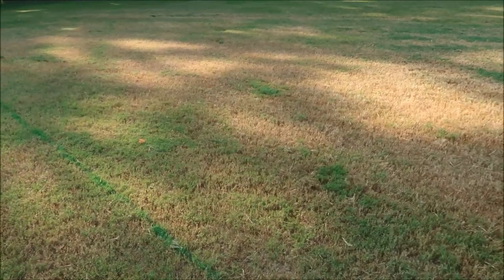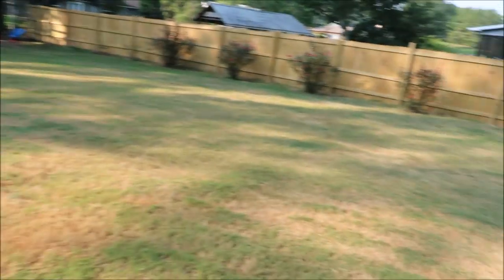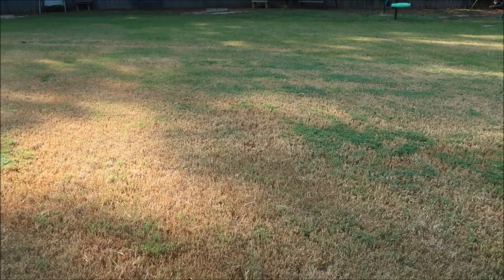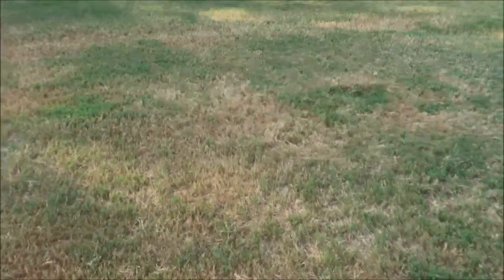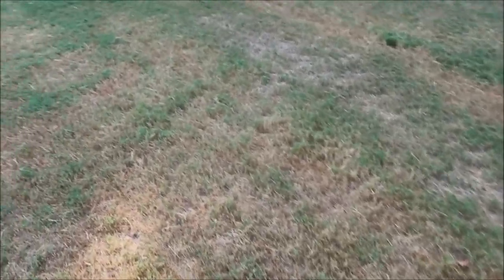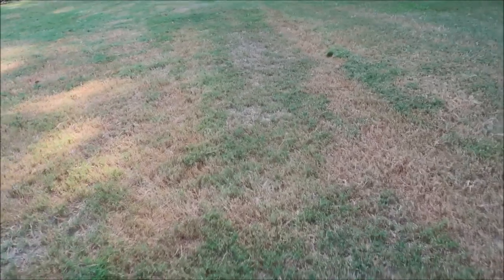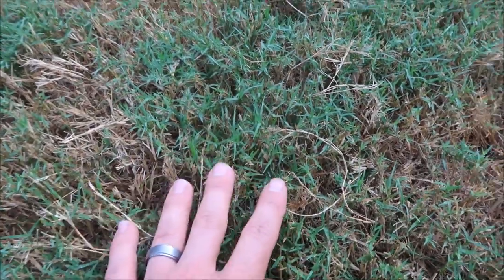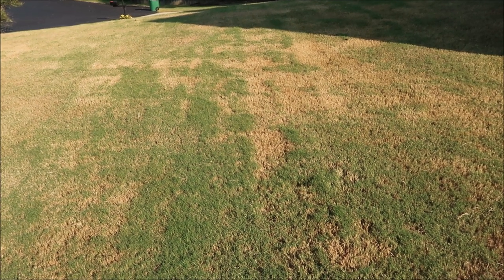Bermuda Lawn Care in the Fall - Brown Spots in the Lawn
I share tips on bermuda lawn care in the fall and also discuss several causes of brown spots in the lawn.  Brown spots can come from mowing too low, dry weather, fungus, or pests.  Sometimes it takes a little research to find the cause of the problem.

Headed to the 2019 GIE Expo?  I hope to see you there.  Get 50% your ticket by using my affliate